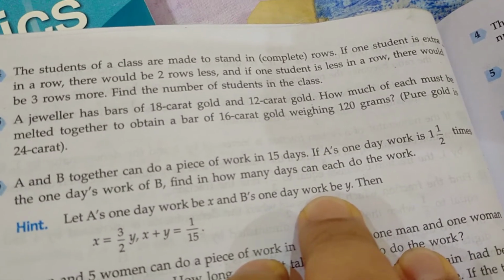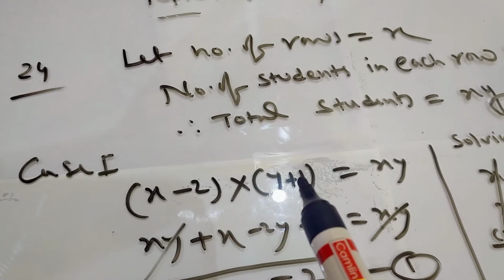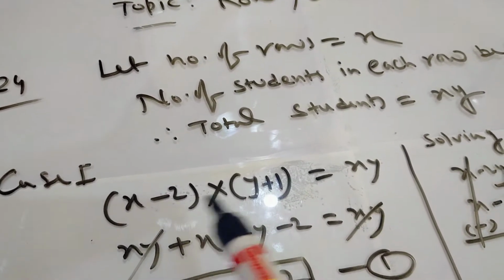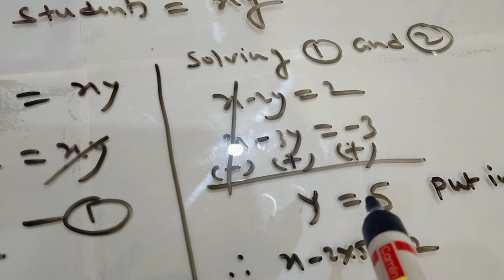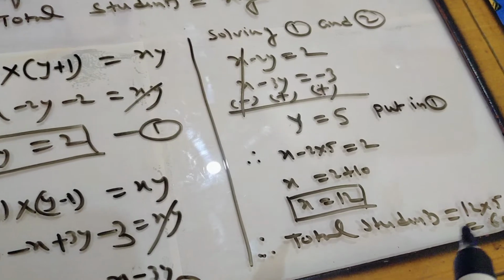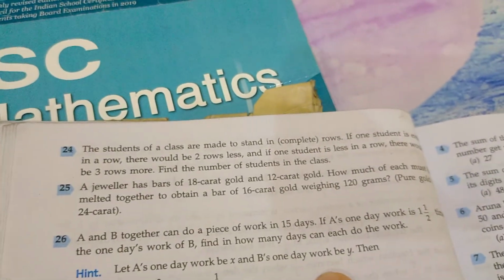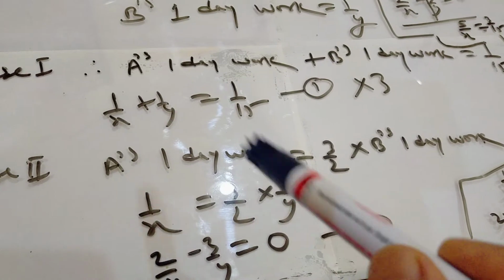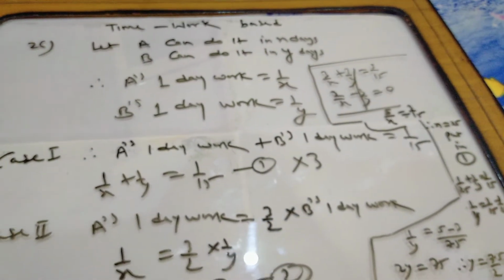Class ix maths Ch -6 word problem s